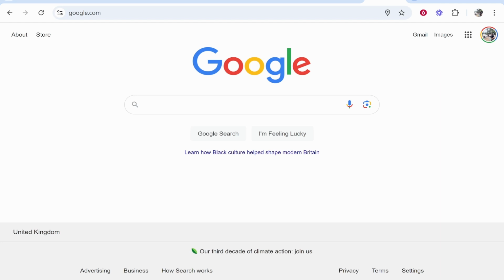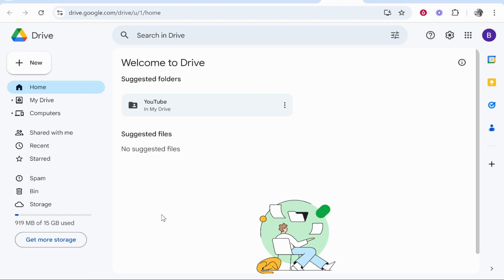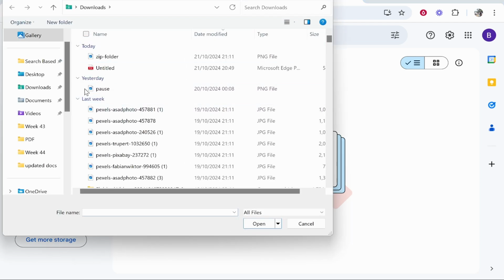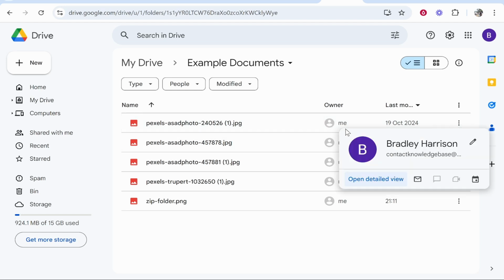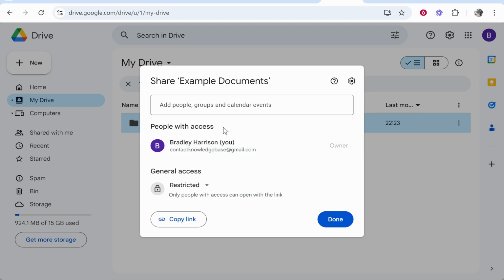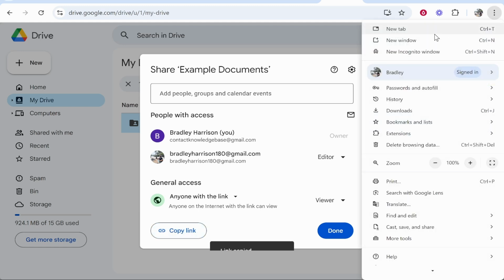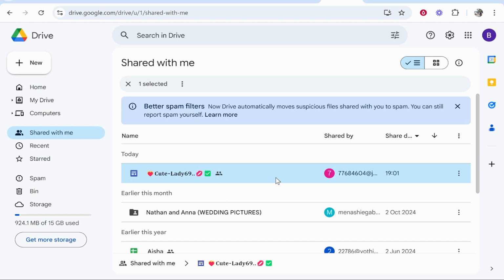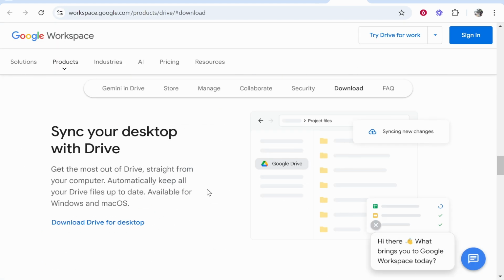How To Use Google Drive 2025 (Step By Step)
In this video, I show you how to use Google Drive 2025. Did this video help? Thanks!